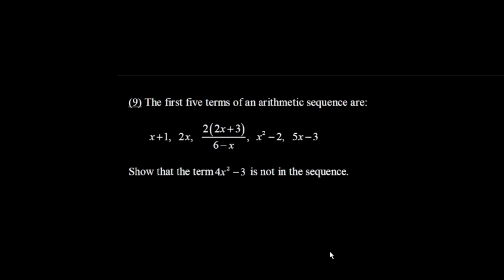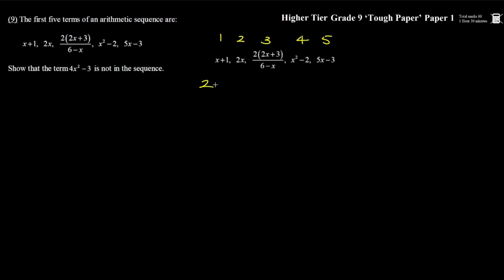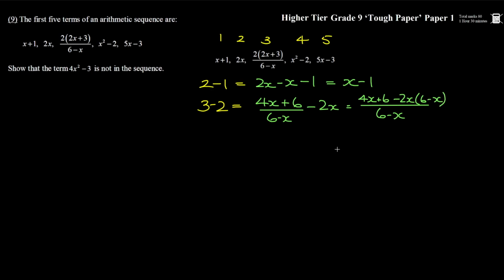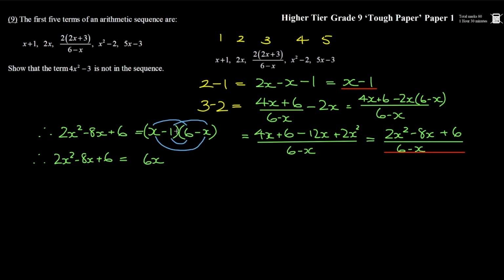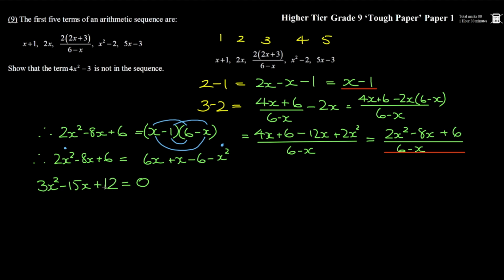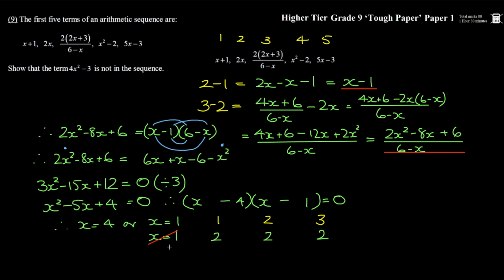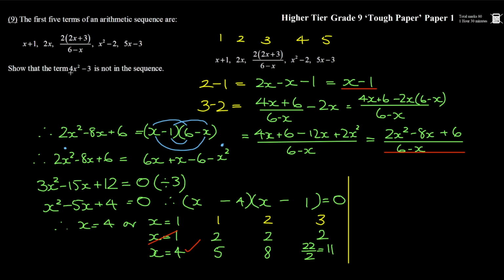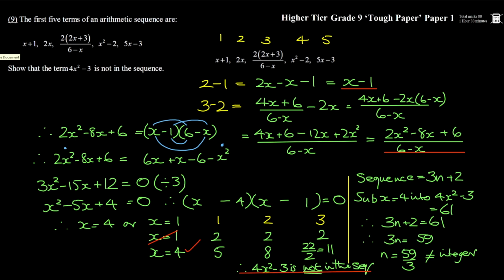P1 Q9 Arithmetic Sequences Edexcel GCSE Tough